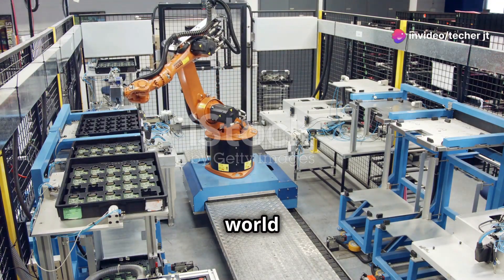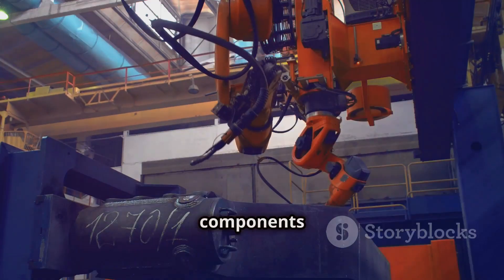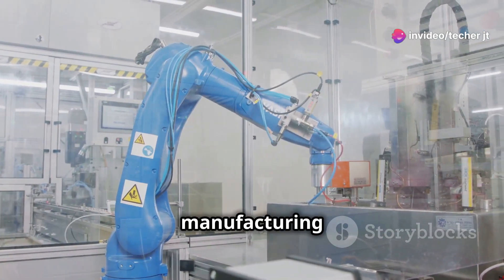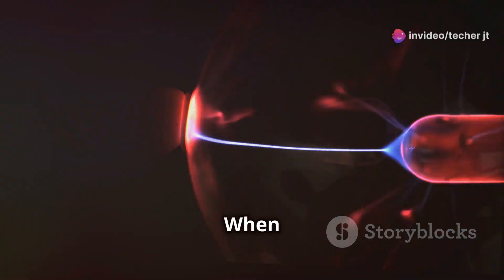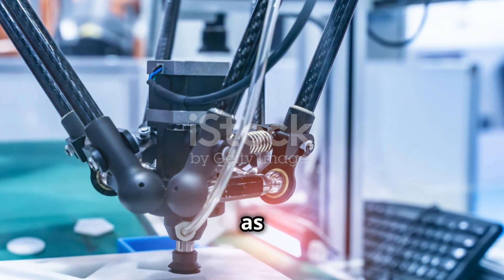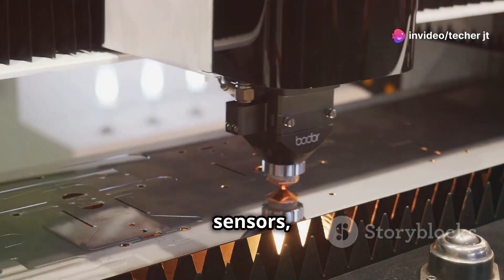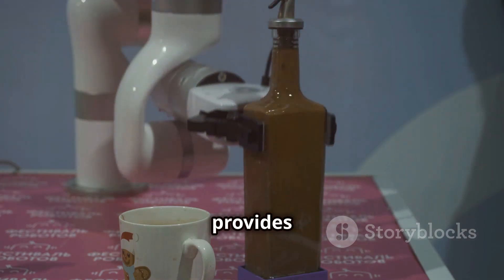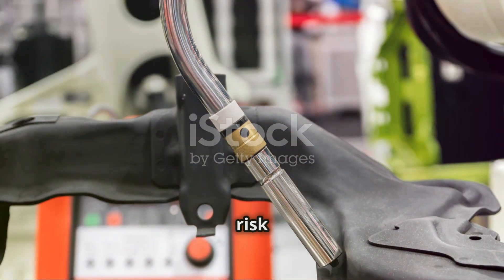Inductive Sensors for Robotics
Comprehension Questions Based on Inductive Sensors in Robotics. You may type your answers in the comment sections.

1. What is the primary function of inductive sensors in robotics?
2. Describe the difference between shielded and unshielded inductive sensors.
3. Explain the significance of the sensing range in inductive sensors.
4. What are the advantages of using inductive sensors over other types of sensors in robotic applications?
5. Identify two applications of inductive sensors in robotics and explain their roles.